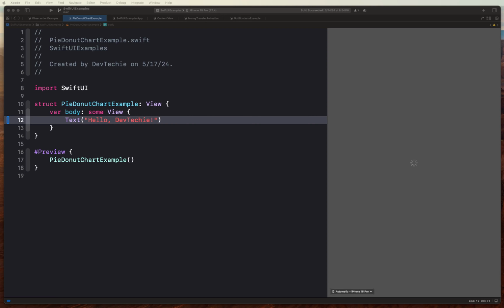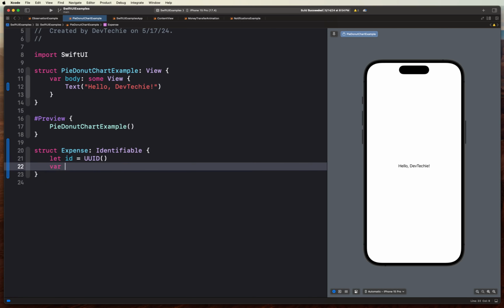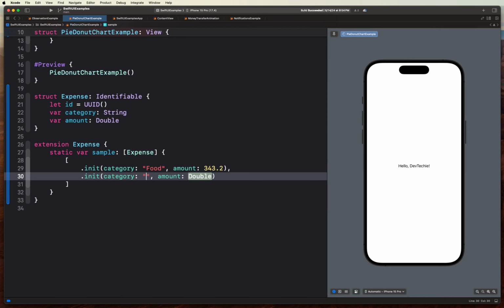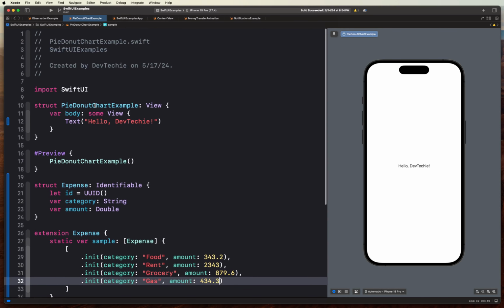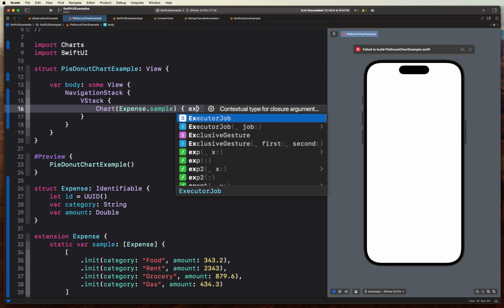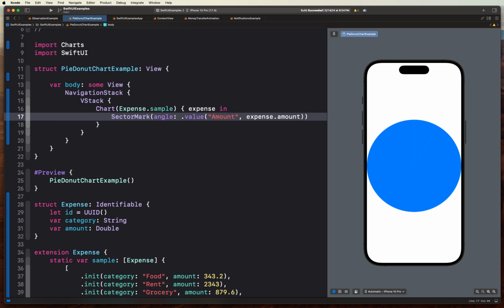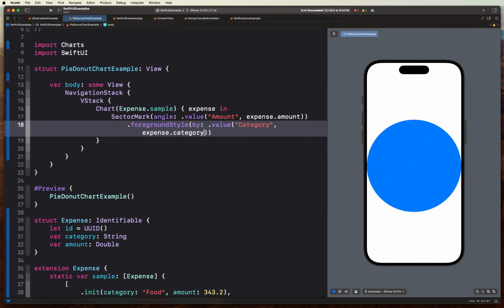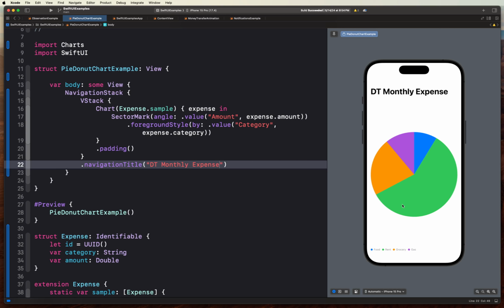SwiftUI Pie Chart Using Charts Framework Part 1